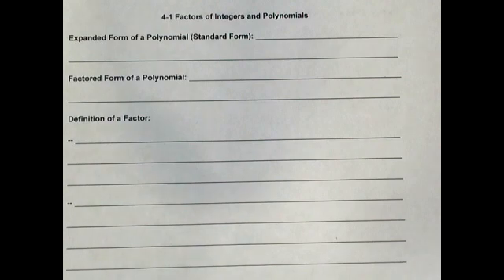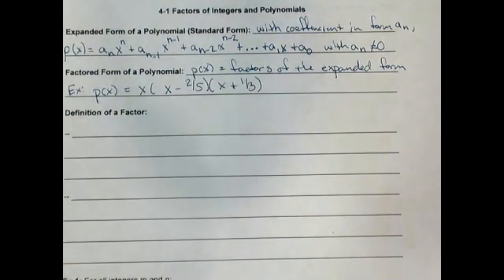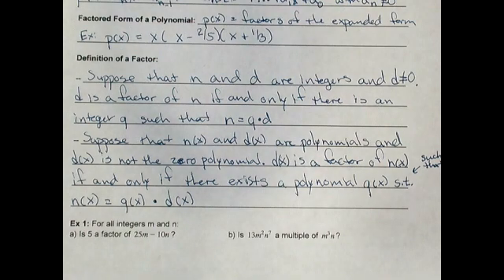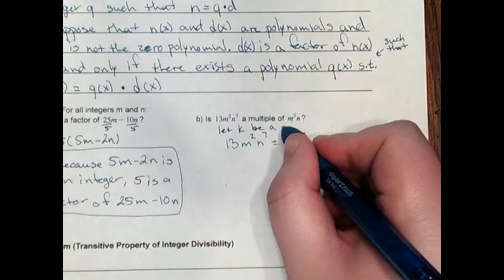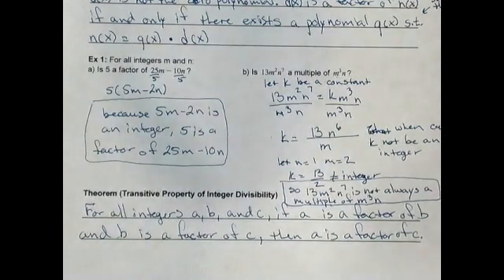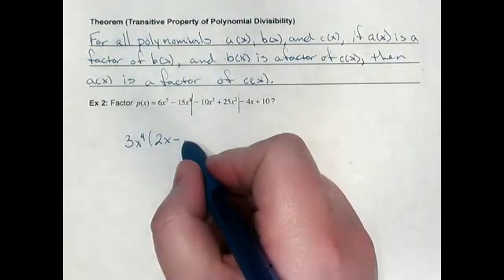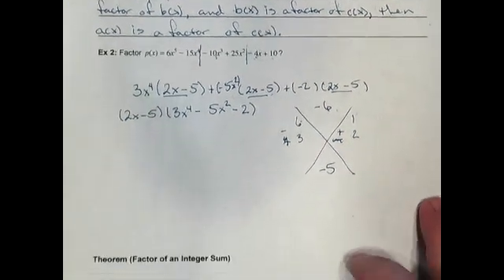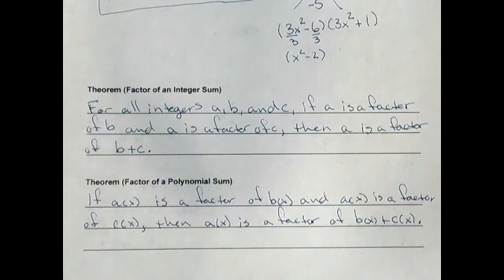4-1 Factors of Integers and Polynomials